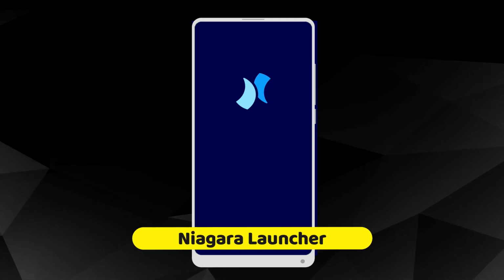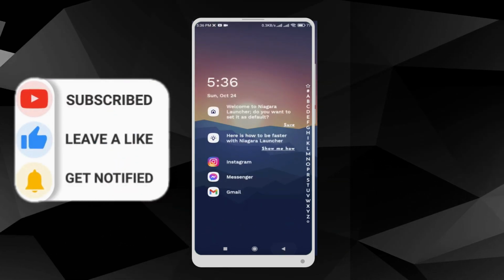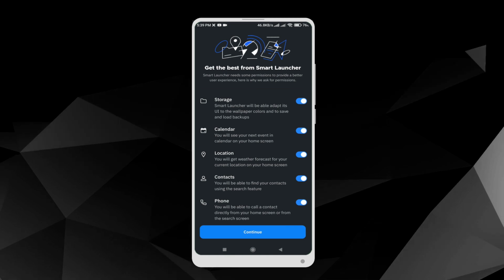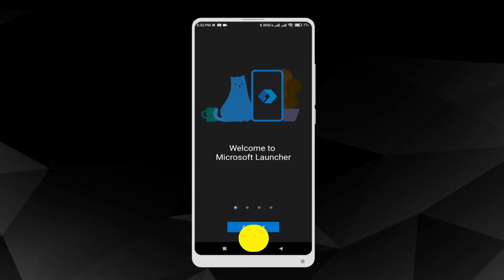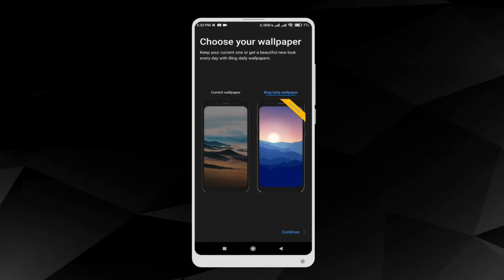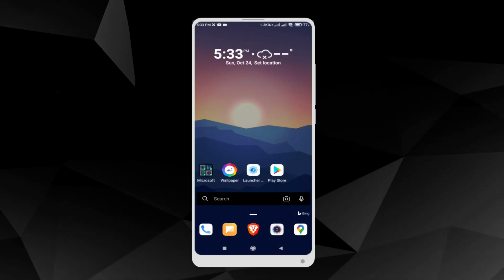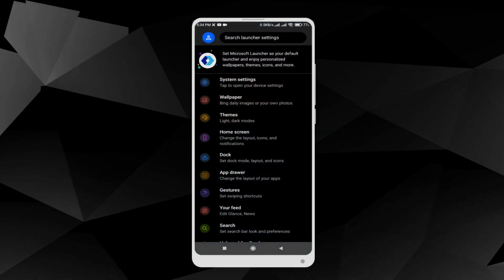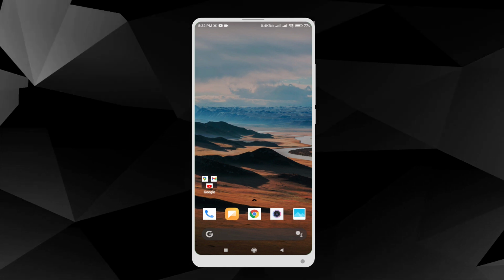Top 5 Best MINIMAL Launcher For Android 2021 | Customize YOUR ANDROID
Your smartphone is likely spying on you while wasting your battery. Feature-heavy home screens provide beautifully distracting interfaces often at the expense of user privacy and battery life. So, what are the best minimalist Android launchers for privacy?